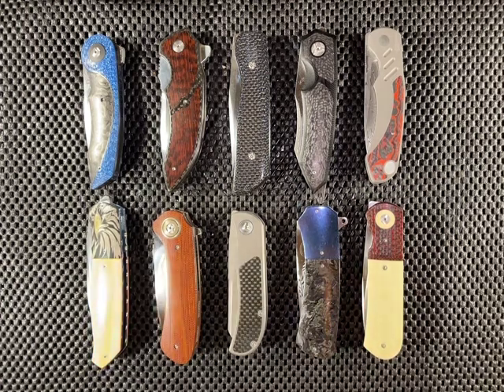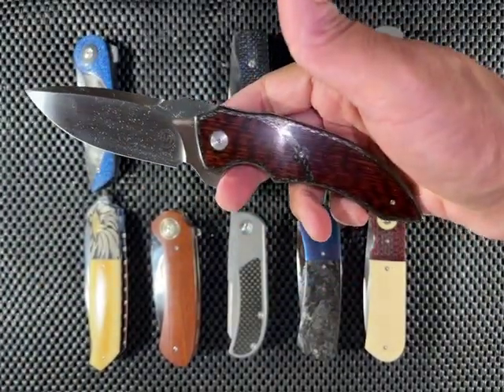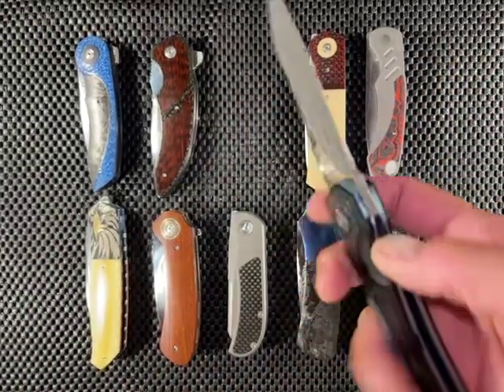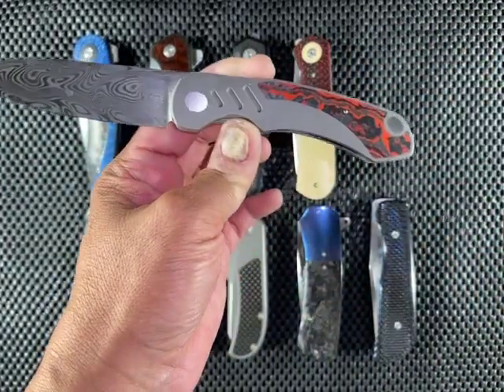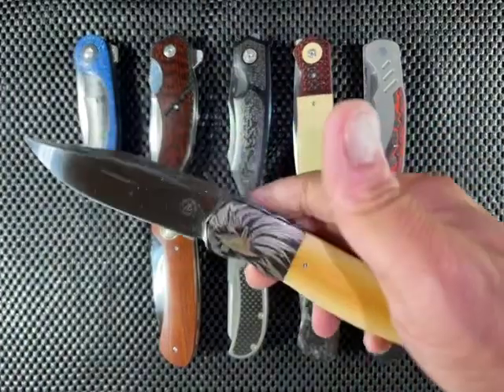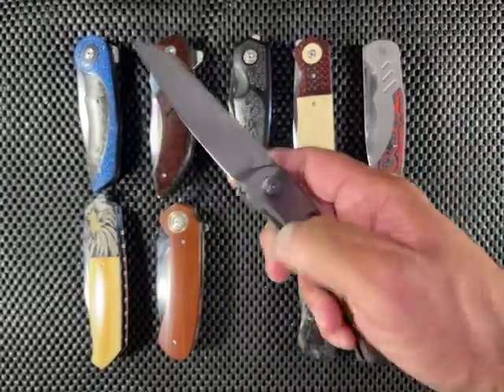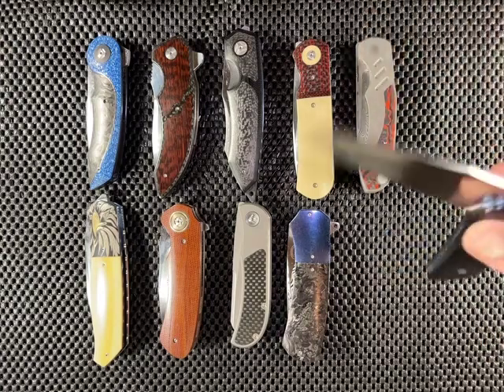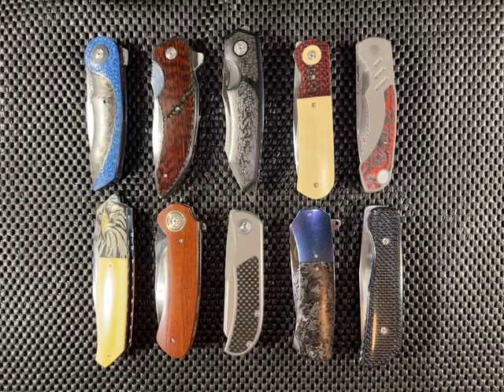KNIFE SHARK BITE Discussion My Top 10 South African Knives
Just an overview of my favorite top 10 South African customs I hope you all enjoy